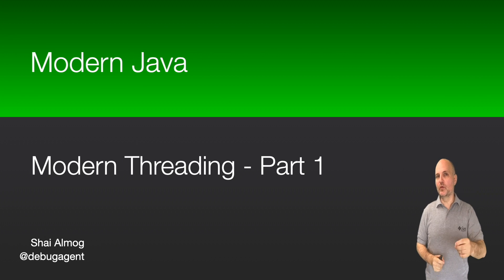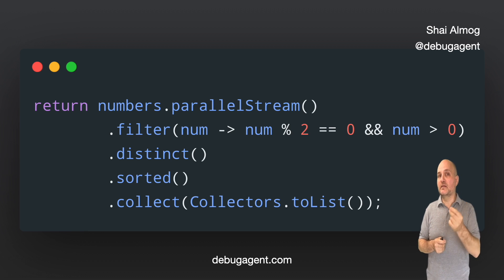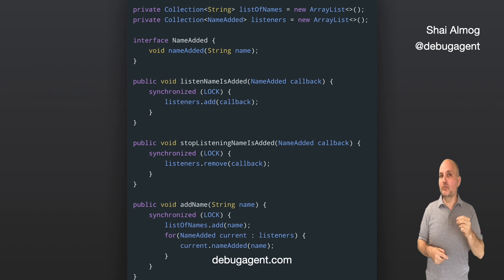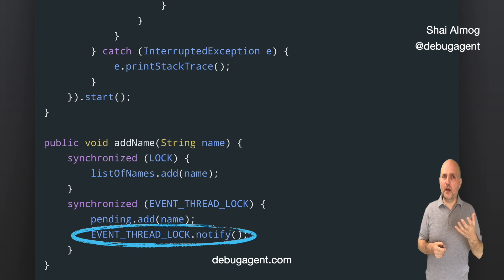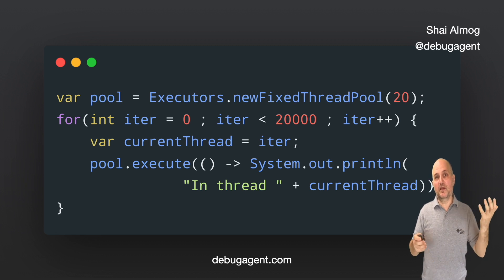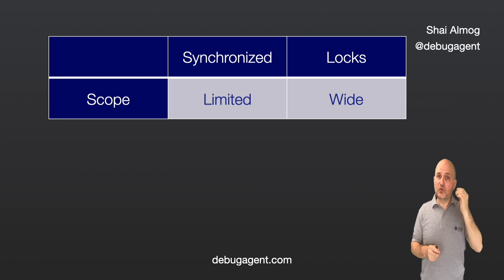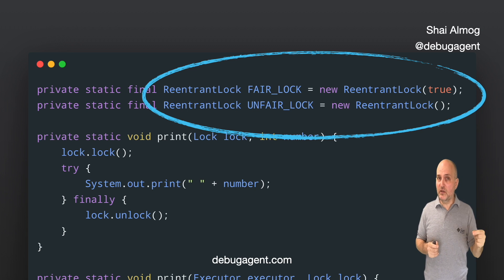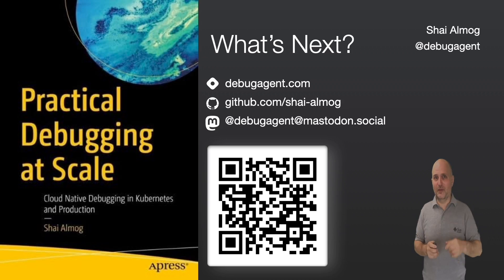Modern Java Course- Threading Part 1 | java threads,java core concepts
In this installment of the course we talk about java threads in the modern world. Java was the first major language to integrate thread support. The original support is antiquated by now. New threading capabilities in recent Java versions completely changed the way we handle threads. This can make your code far more efficient, easier to write and more robust.

You can find the full source code shown in the video (and in other videos in the series)

Title: Modern Java Course - Spring Native | learn java

00:00 Introduction
01:03 Applicable to Loom (Virtual Threads)
01:18 Parallelism vs. Concurrency
03:38 Mutex (synchronized)
09:16 Thread Pools
10:31 Executors
12:51 Locks vs. Synchronized
14:20 ReentrantLock
18:47 Final Word